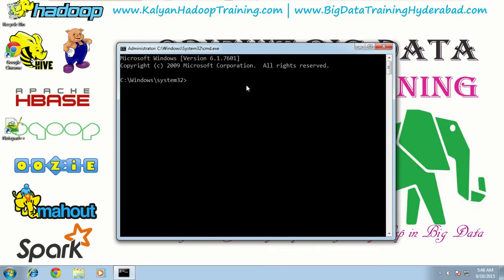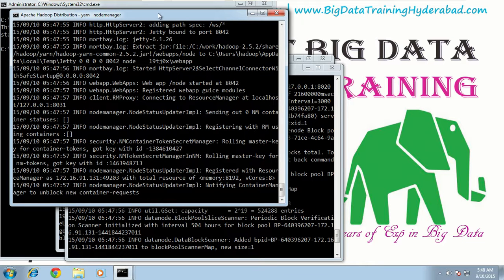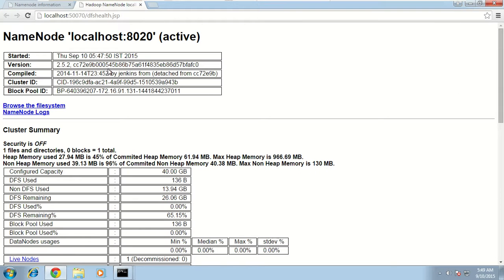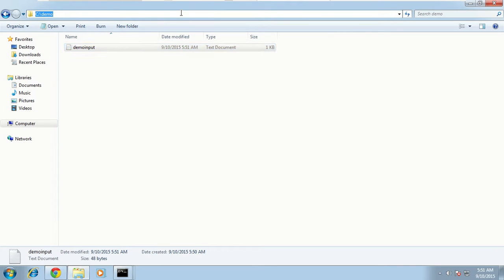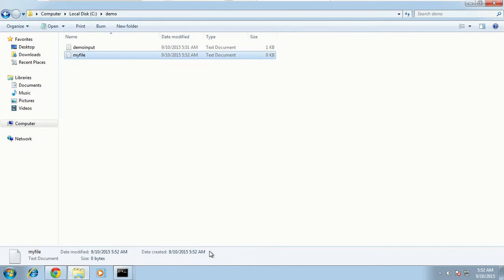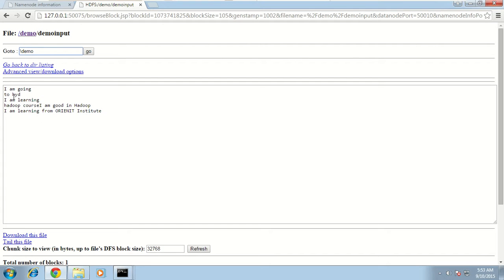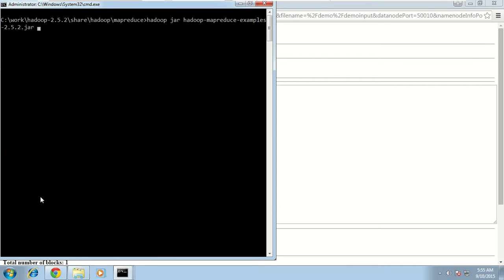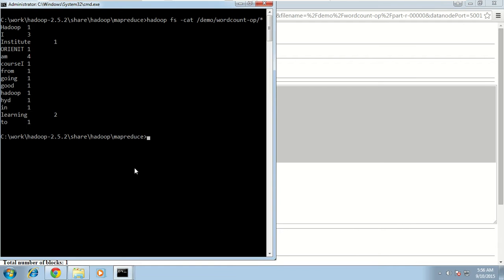Practice on Hadoop 2 5 2 on Windows Single Node